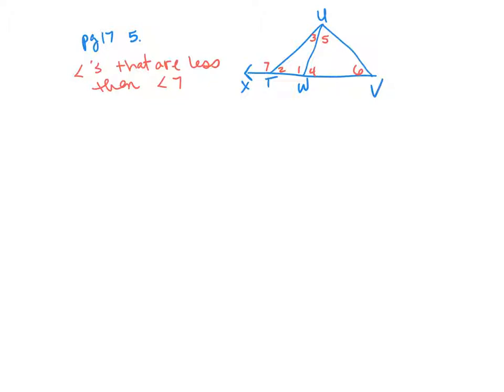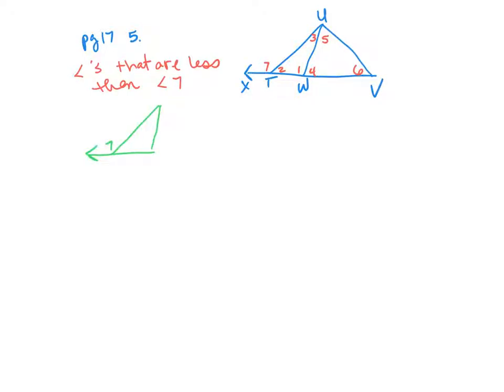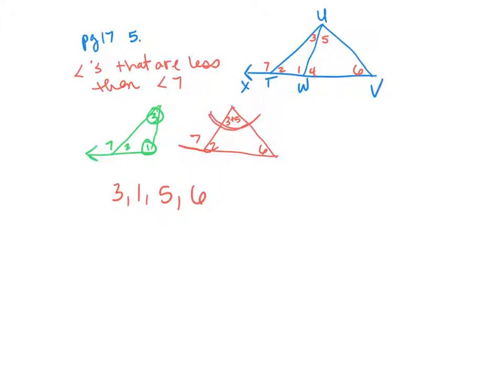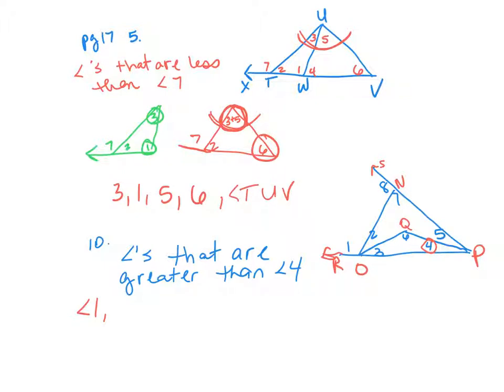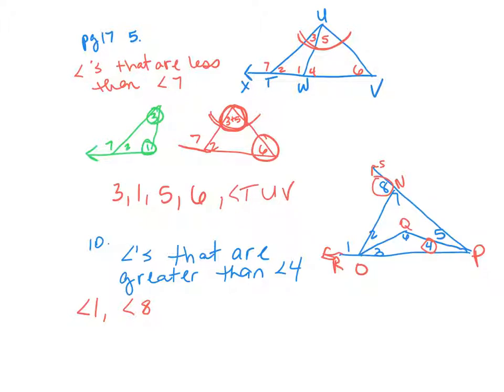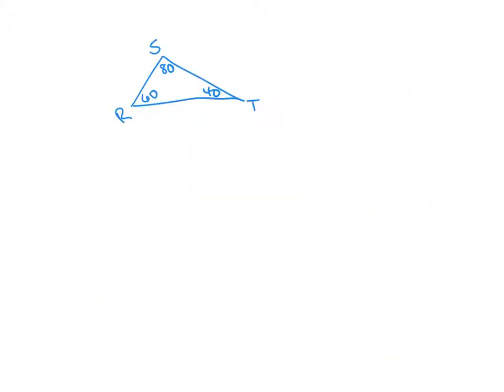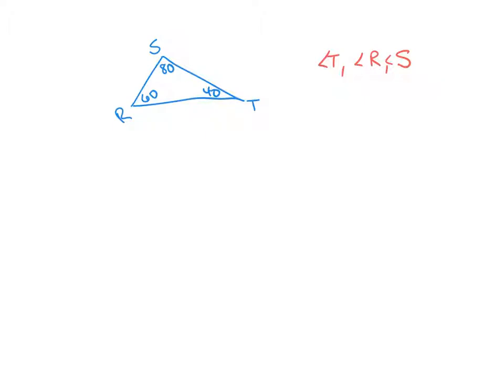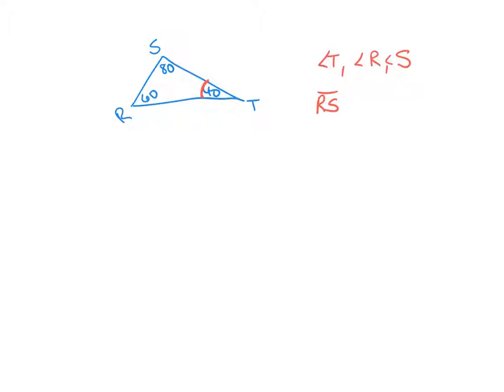Inequalities in triangles